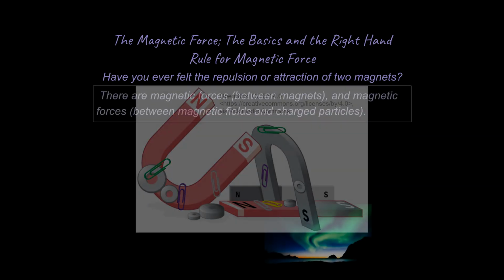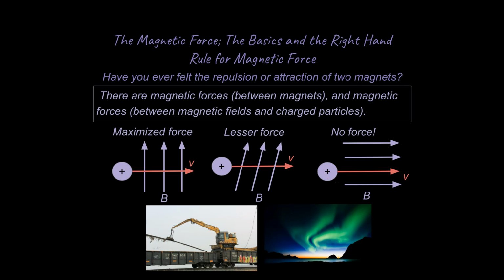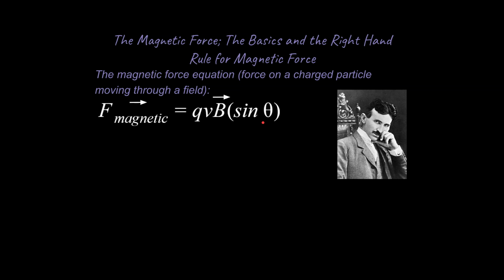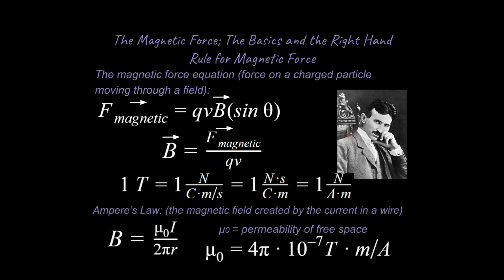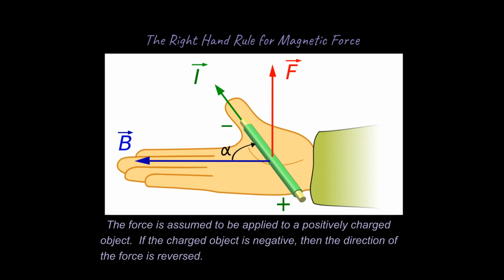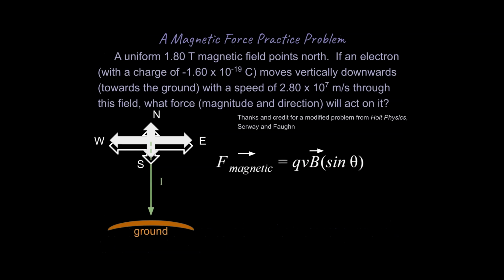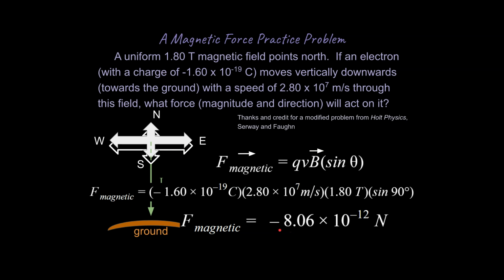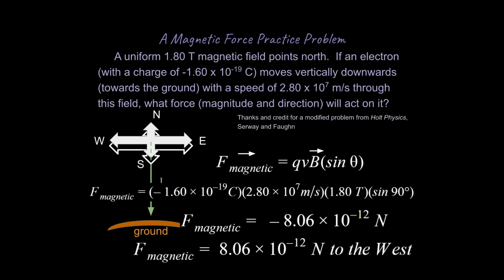The Magnetic Force: the Basics and the Right Hand Rule for the Magnetic Force (Physics & AP Physics)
How can you relate the three concepts of magnetic field, motion of particles and magnetic force?  That's what is going to be addressed in this video.